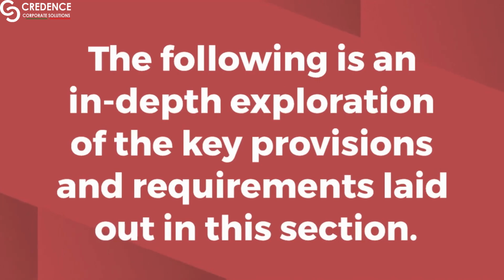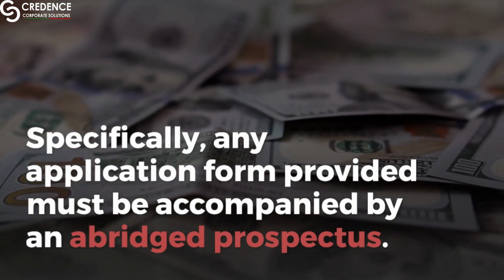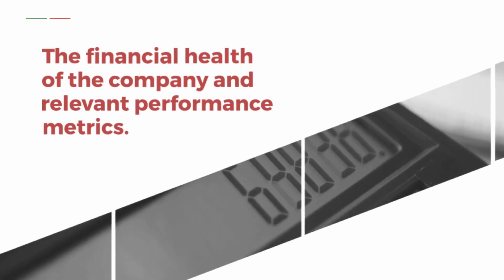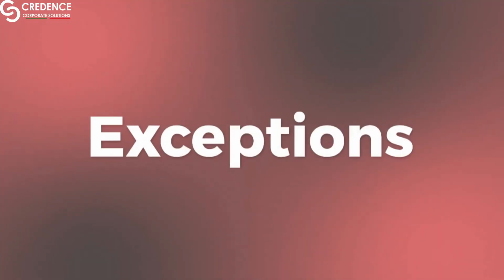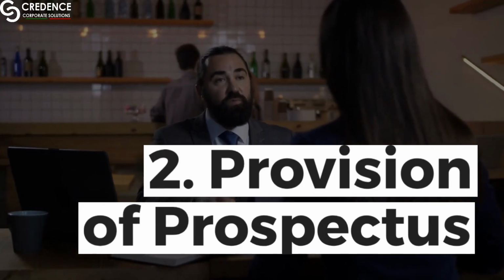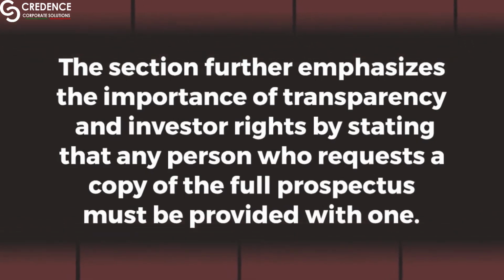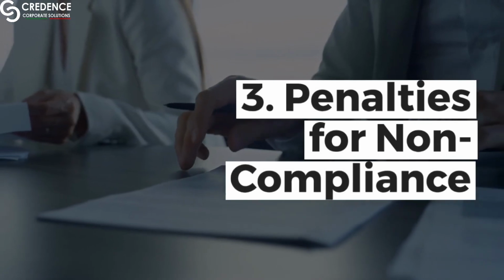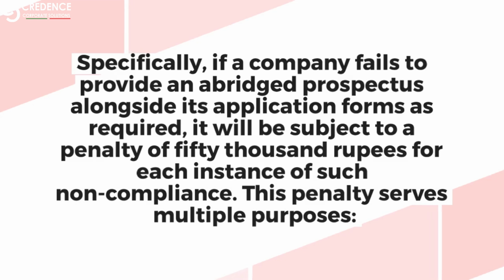Companies Act Section 33 | Credence Corporate Solutions